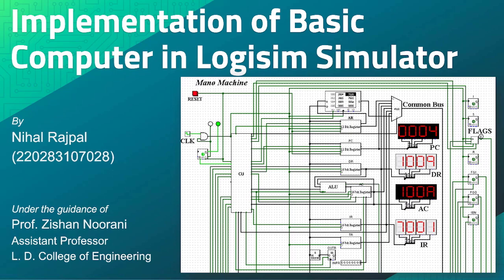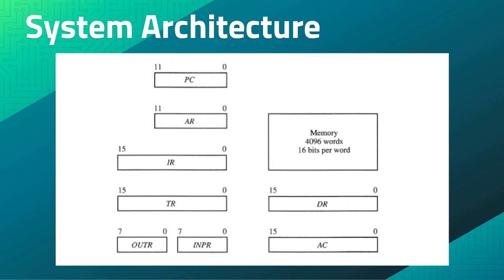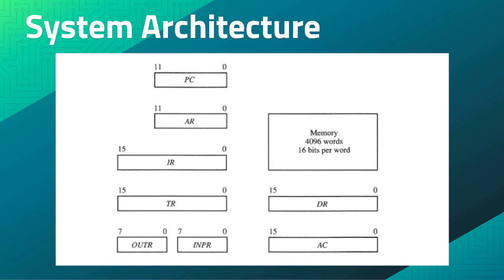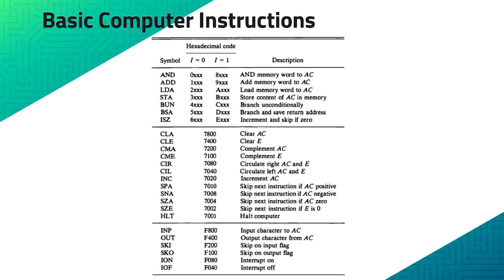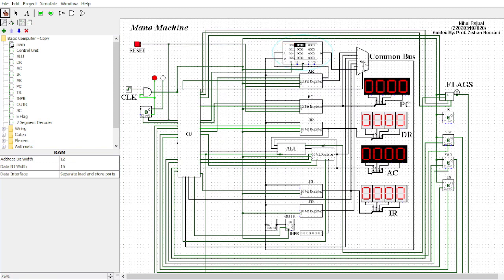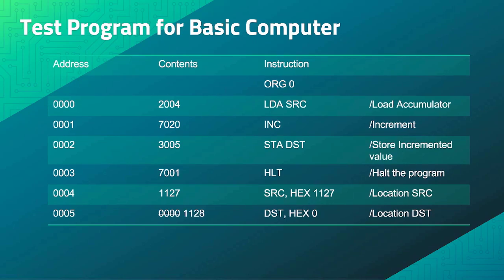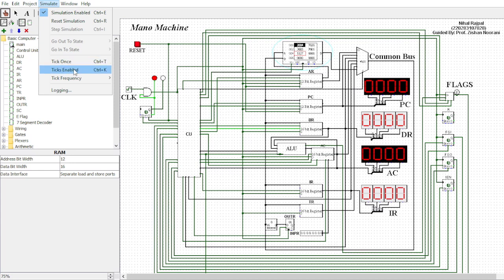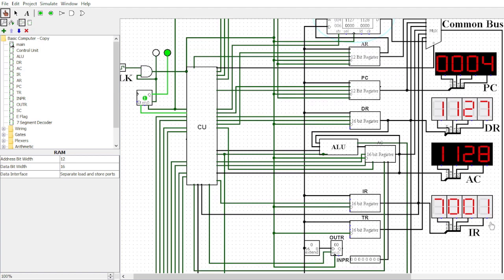Mano Machine - Introduction - Lecture No. 1